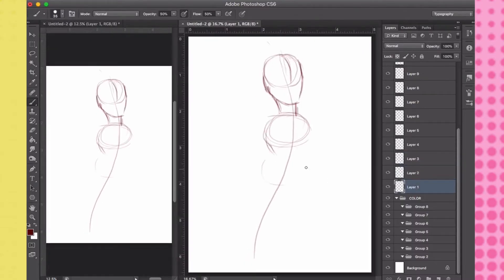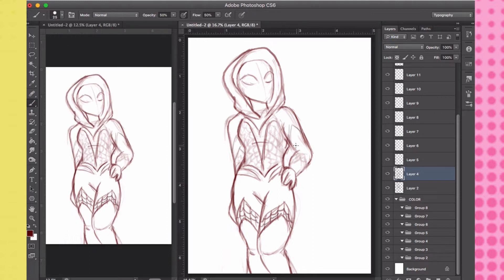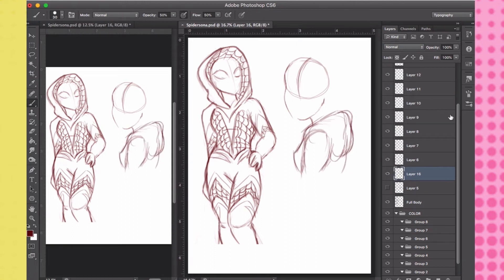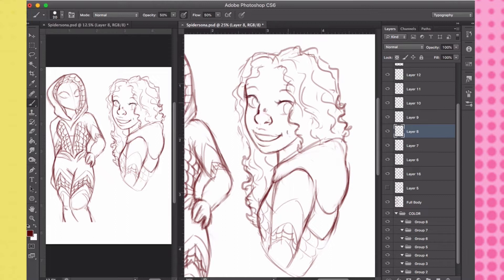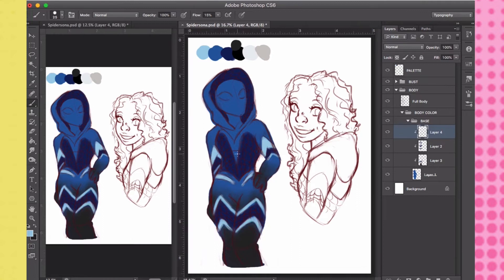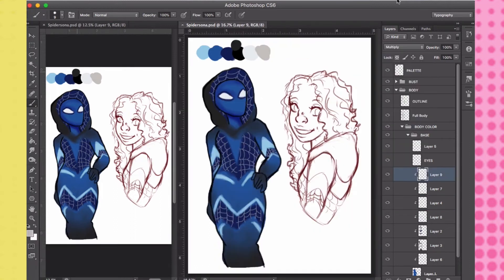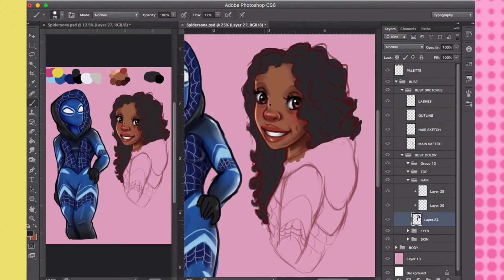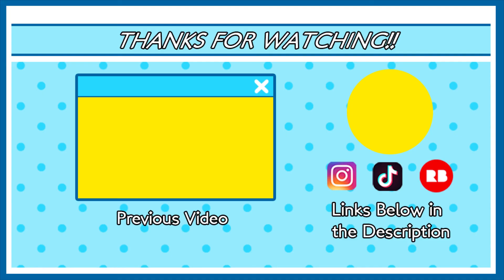MY SPIDERSONA [SPEED PAINTING]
FAQ

► What do you use to record your digital art:
Screenflow

► What program do you use to draw?

► What do you draw with?
Wacom Tablet Intuos Pro

►Intro by shirashiloni from Panzoid.com